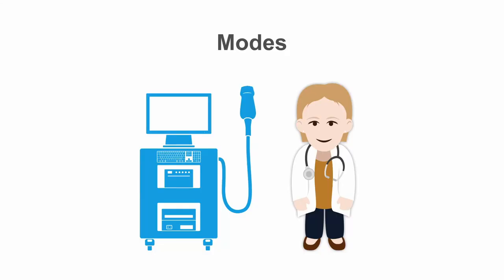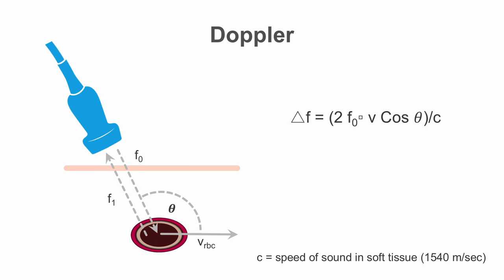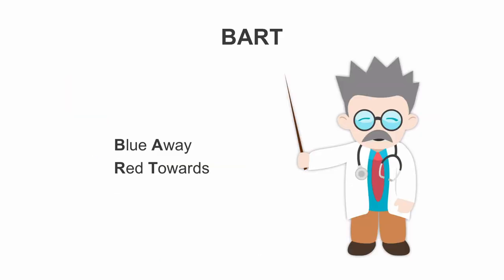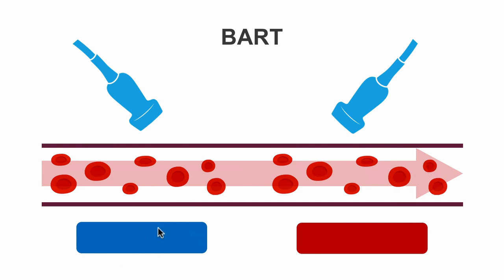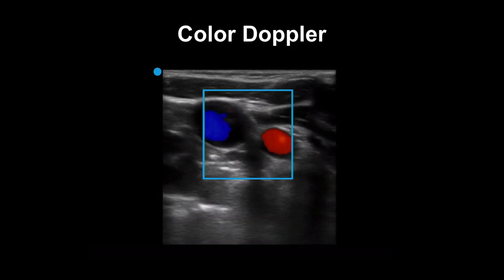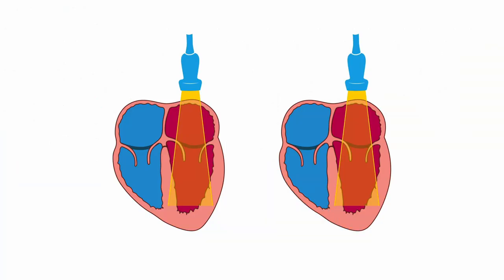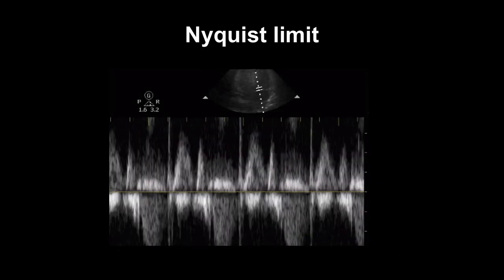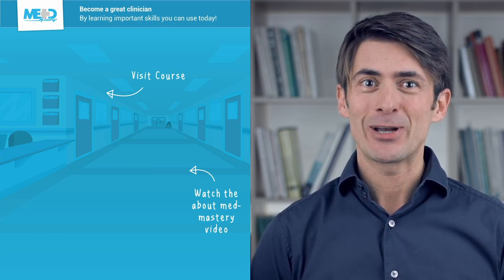How to use different ultrasound modes to guide procedures.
Don't let your ultrasound machine get the better of you! Understanding all the functions and modes of an ultrasound machine can be tough enough even before adding a complex procedure to the mix. By the end of this video, you'll become intimately familiar with the technical skill of scanning for procedures as well as basic Doppler functions.

Want to perform your own procedural ultrasounds? Take our Procedural Ultrasound Masterclass course and start using ultrasound to improve the safety of your procedures. Your instructor, Dr Sara Damewood - the Emergency Ultrasound Section Chief and Clinical Ultrasound Fellowship Director at the University of Wisconsin- will guide you through the A-Z of procedural ultrasound. Give your medical career a boost with Medmastery.